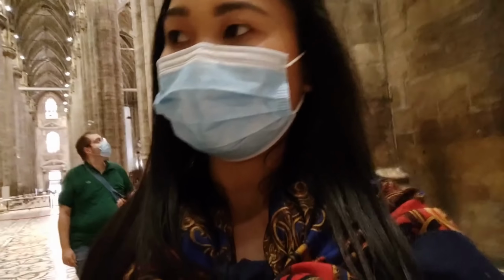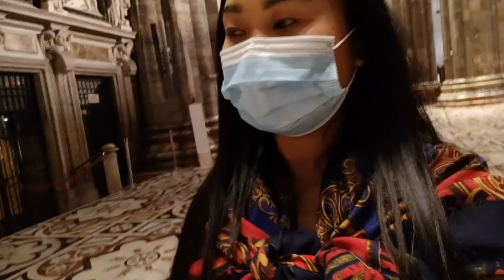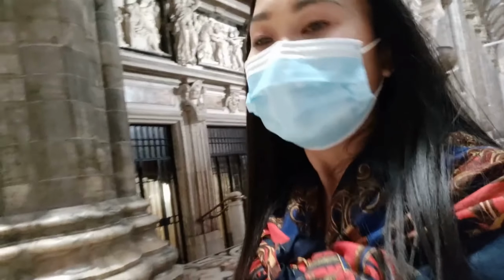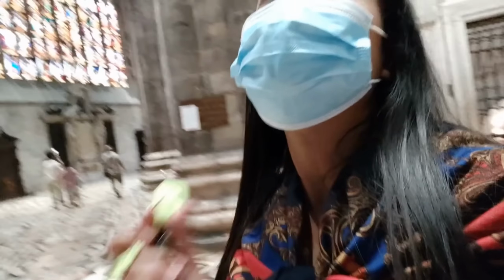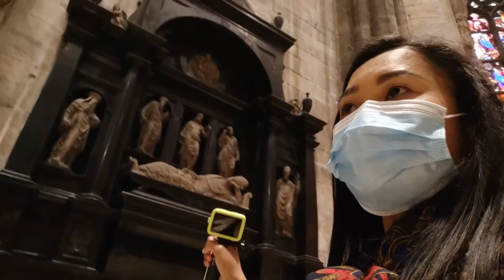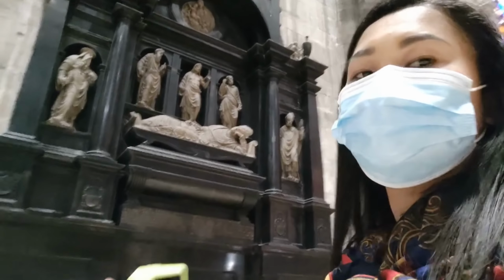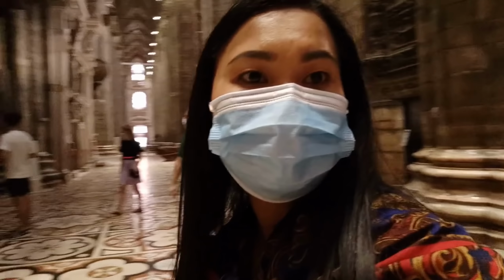Milan Duomo Cathedral Tour 2021 | What's Inside?? | Pangarap ko noon napuntahan ko ngaun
Milan Duomo Catherdral Tour.

Check the interiors and the roof-top of one of Italy's most beautiful churches.